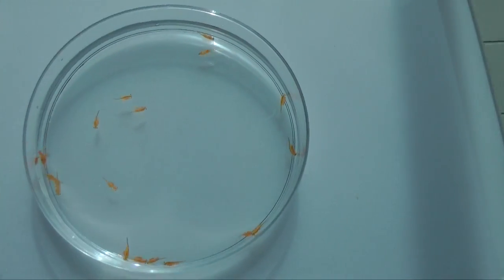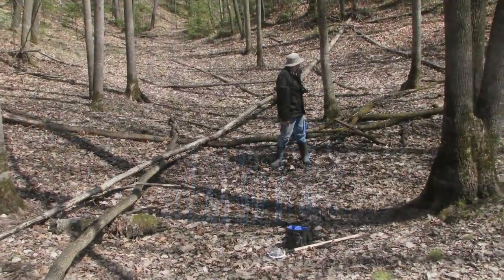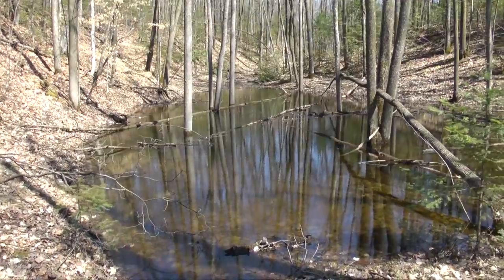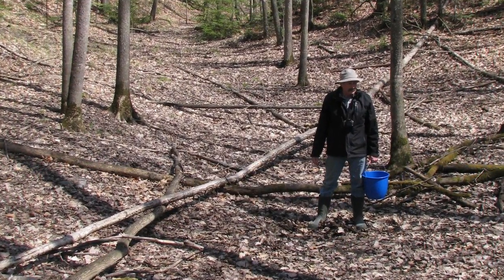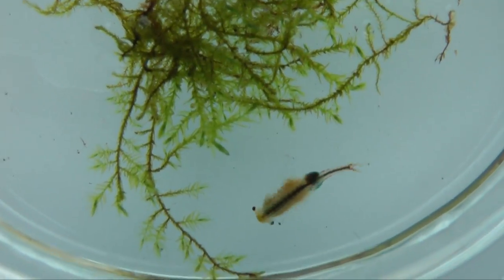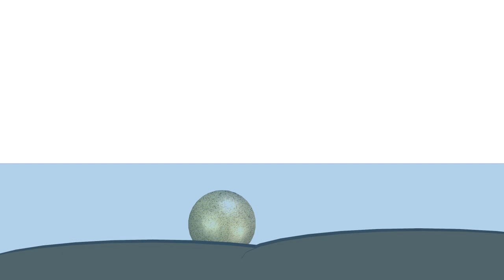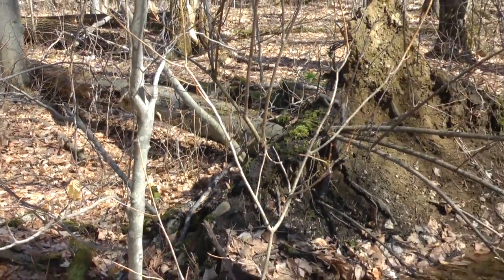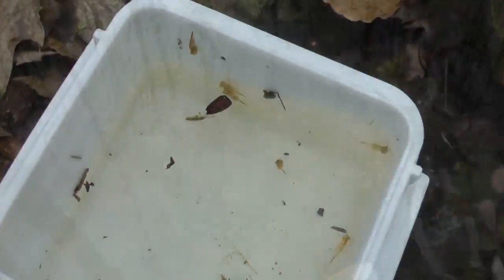Ancient Survivors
Eubranchipus vernalis represents an ancient life form that has survived some 500 million years.
This is a story of their remarkable adaptation, moving from the world's oceans to vernal pools in northern forests.